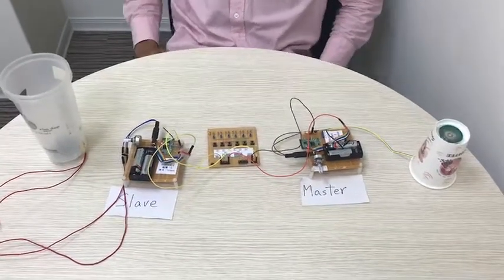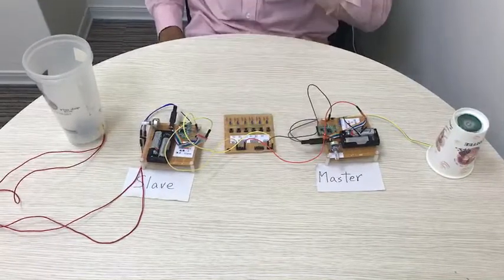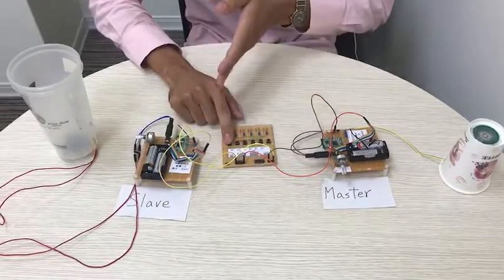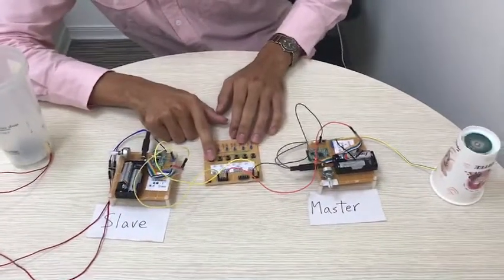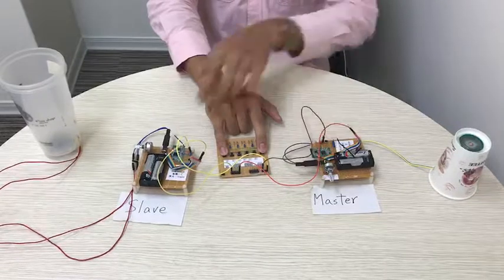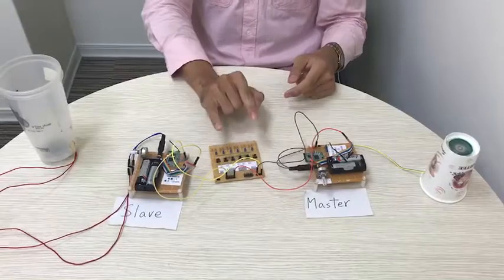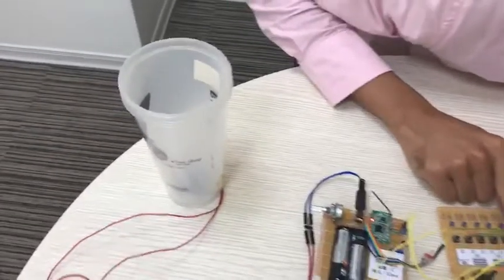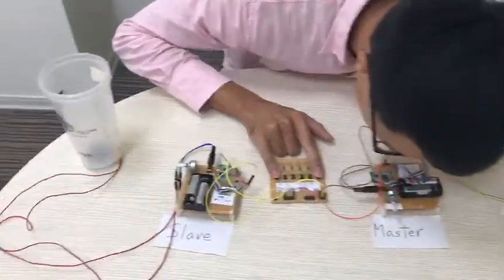Full-duplex Walkie-Talkie Demo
made by Mediawave